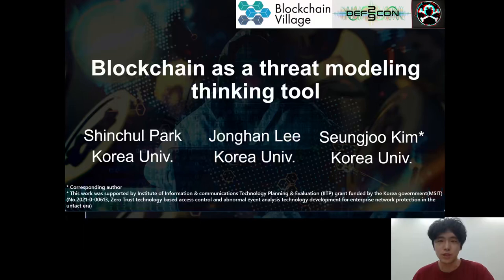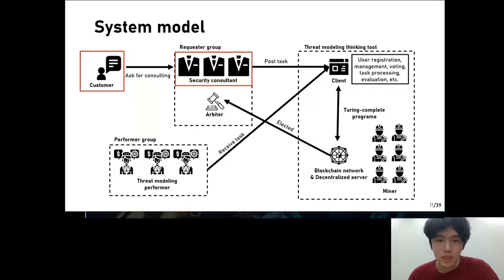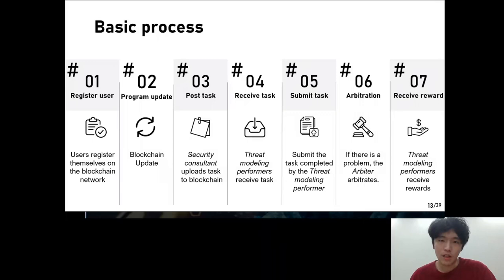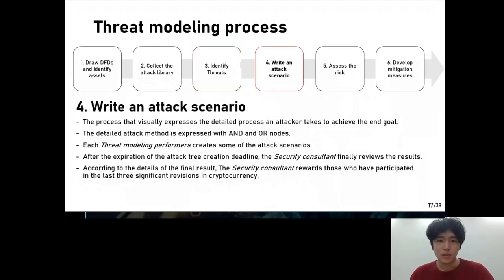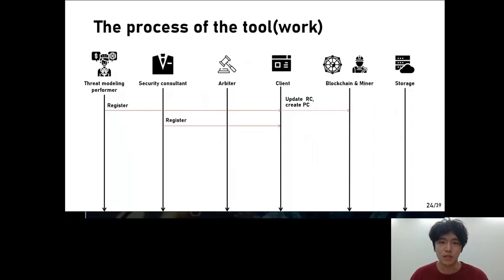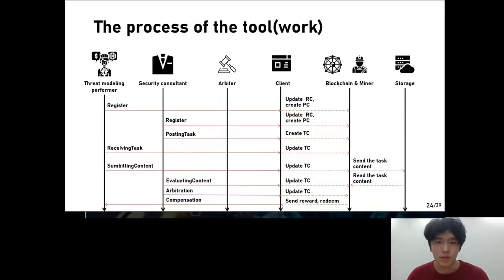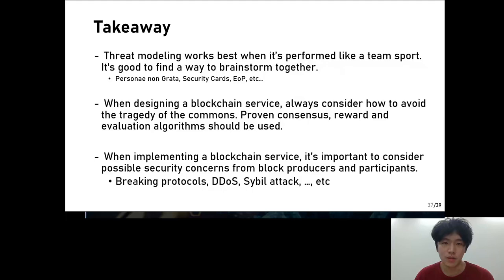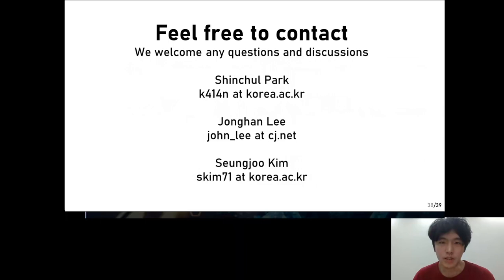DEF CON 29 Blockchain Village - Shinchul Park, Seungjoo Kim - Blockchain as a Threat Modeling Tool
Threat modelling is a risk-based approach to designing secure systems. It is based on identifying threats in order to develop mitigations to them. Threat modeling is a “team sport,” because it requires the knowledge and skill set of a diverse team where all inputs can be viewed as equal in value. As the enabler of mass collaboration, blockchain is the framework that pieces everything together at a larger scale.

In this talk, we propose the first platform that combines blockchain with threat modeling. To this end, we first present a system model that combines a blockchain-based collective intelligence system with threat modeling, and then explain the role of the model, the scheme of the tool, and the operation procedure.